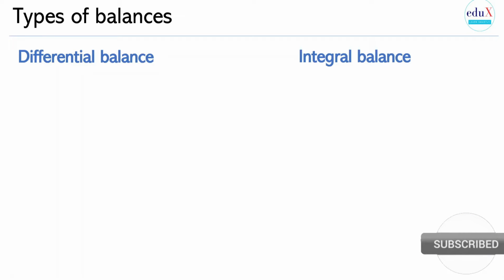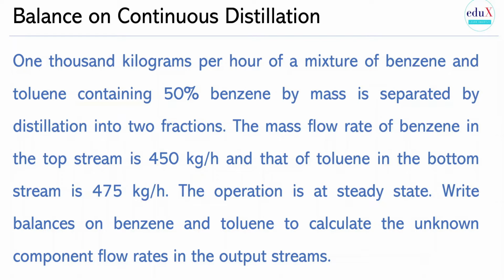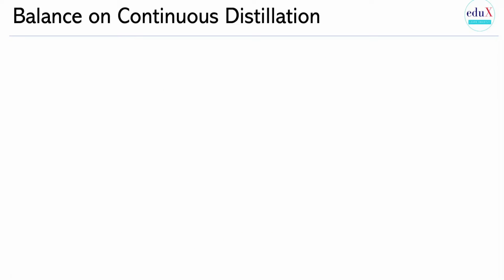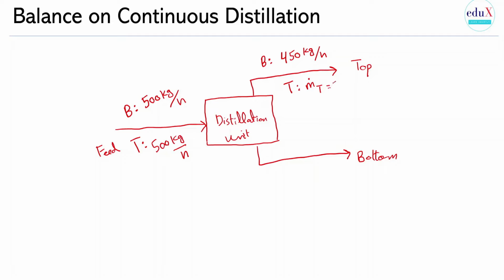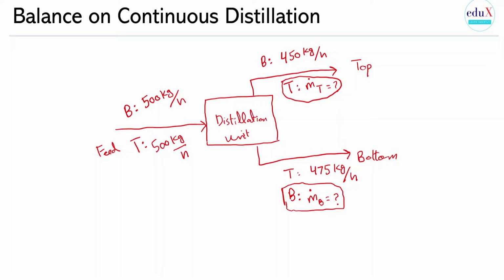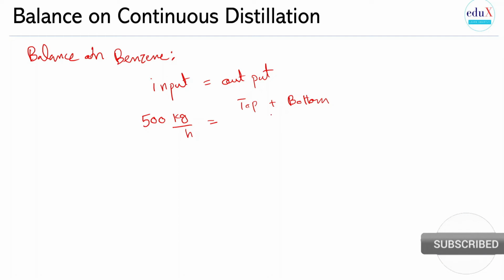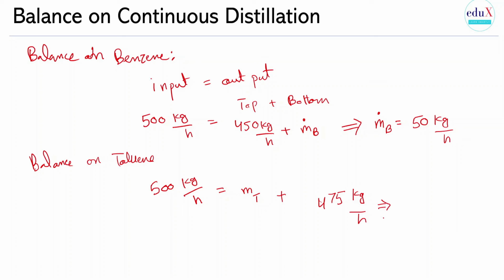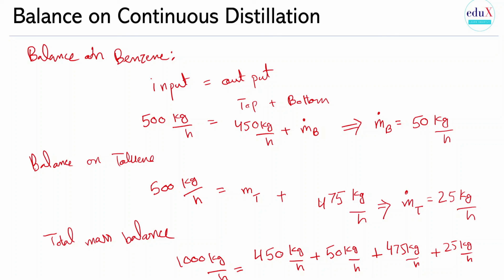Learn Continuous Process Material Balances in 10 Minutes | Lesson 2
In this lesson, you will learn what the different types of balances that you can apply on a chemical process. Also, you will learn how to apply differential balance to a distillation process. If you want to learn more about this topic, follow our current Fundamentals of Material Balances Series.